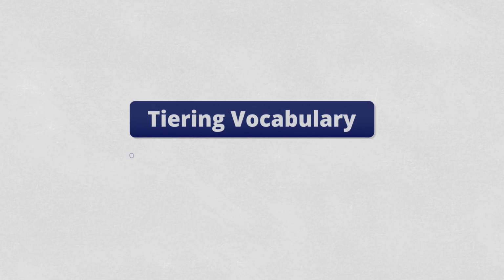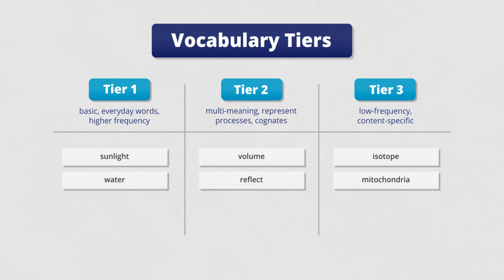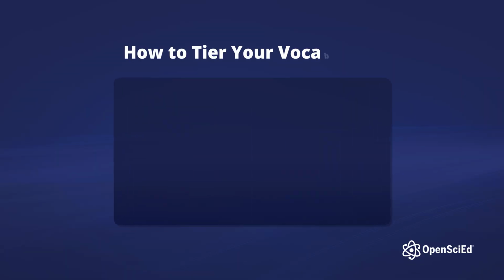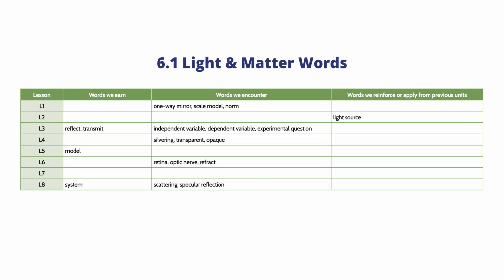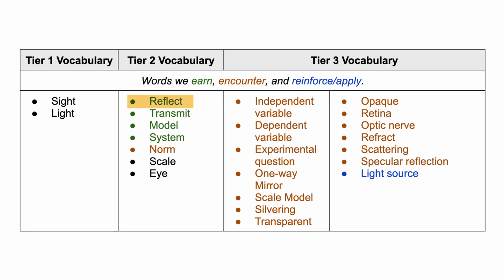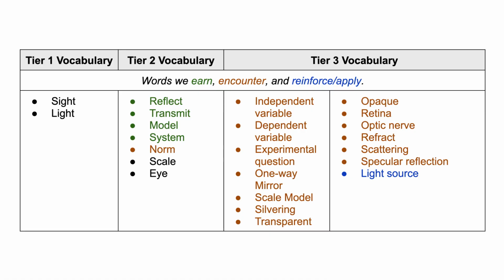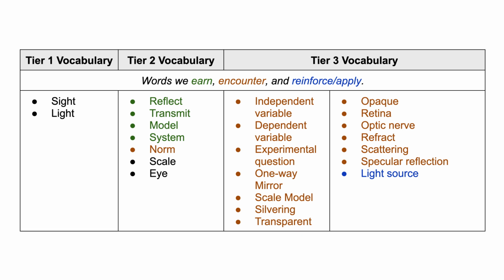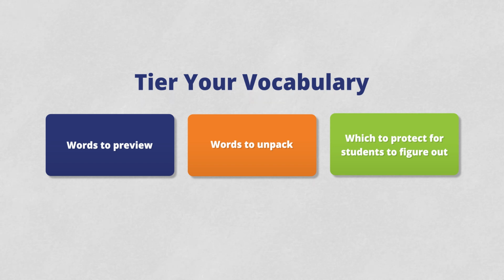How to support Vocabulary Building without Killing the Sensemaking | OpenSciEd On-Demand Resource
This video offers ideas to help resolve the tension between supporting vocabulary development and preserving sensemaking in OpenSciEd classrooms. It introduces a practical strategy—tiering vocabulary and identifying how each word is used in the unit (earned, encountered, or reinforced)—to make targeted decisions about when and how to introduce terms, especially for multilingual learners and students who need additional support.